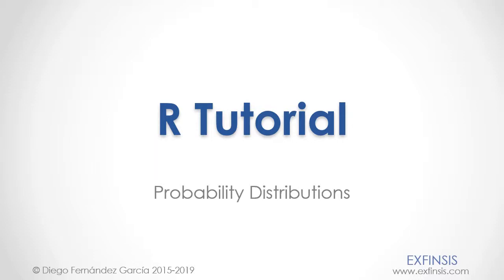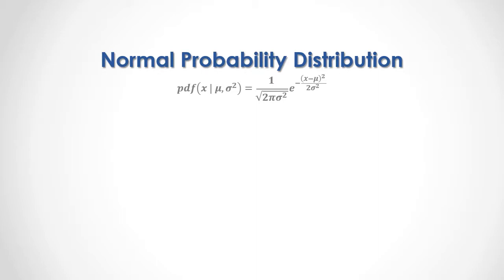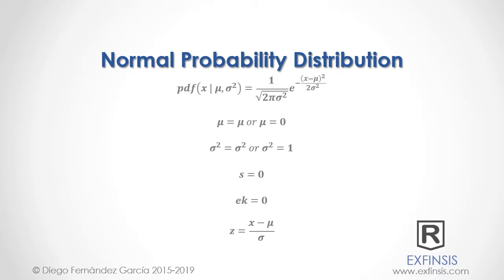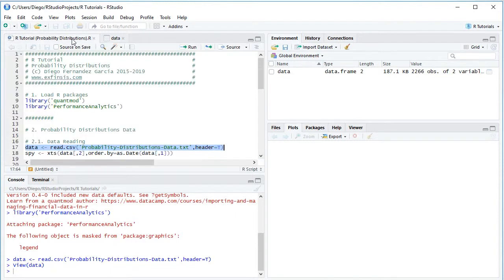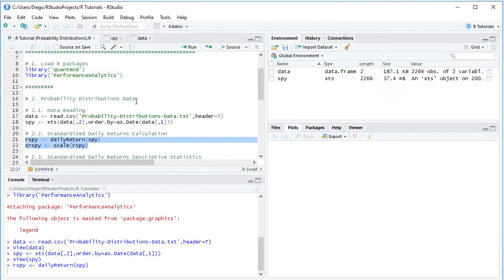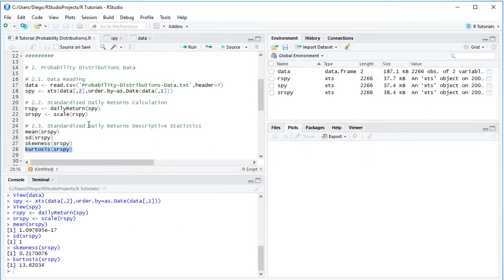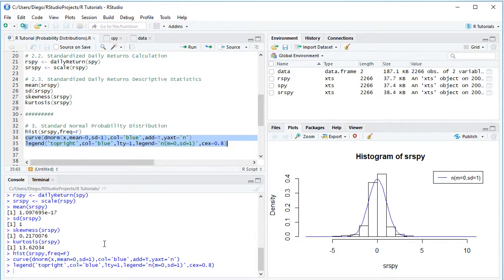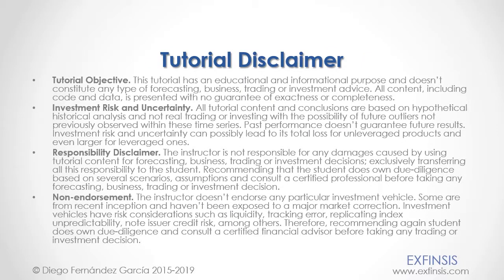R Tutorial. Probability Distributions